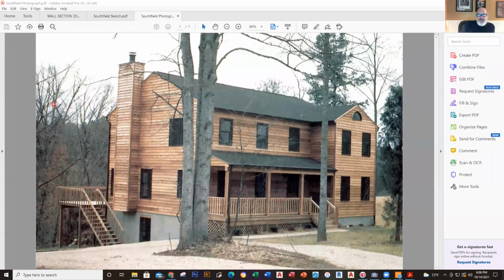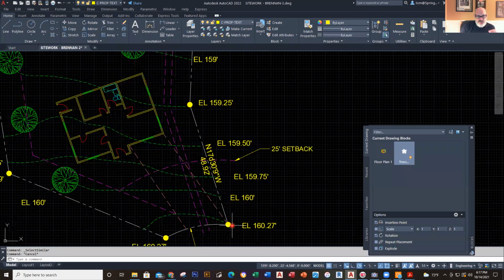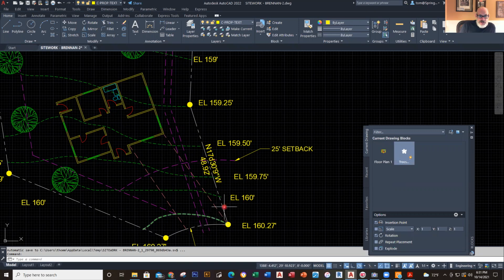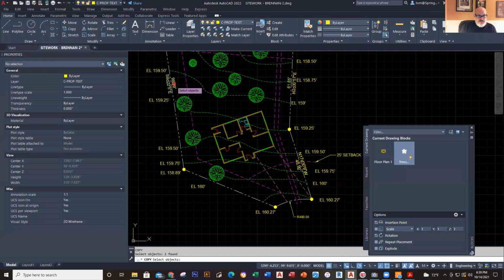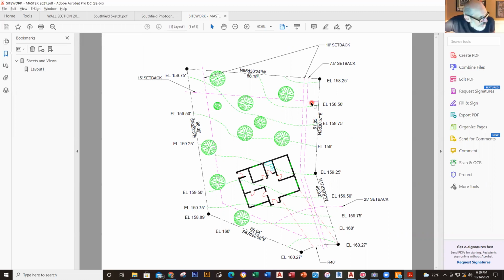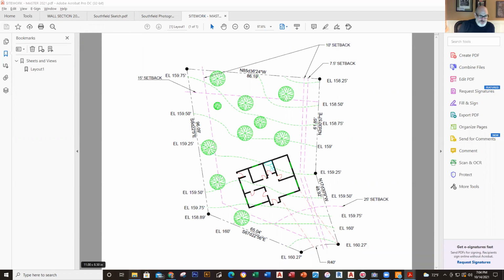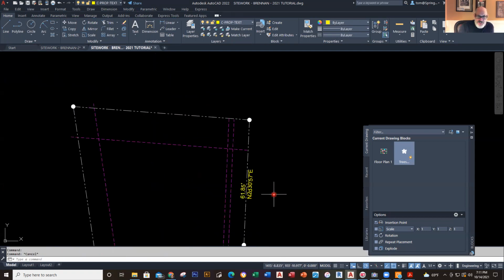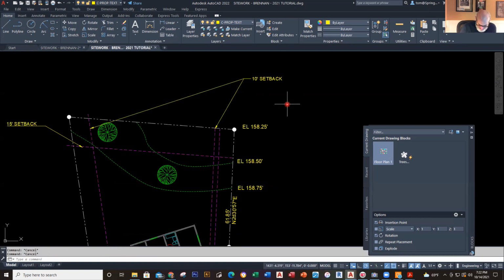CAD for Construction Week 8 Fall 2021